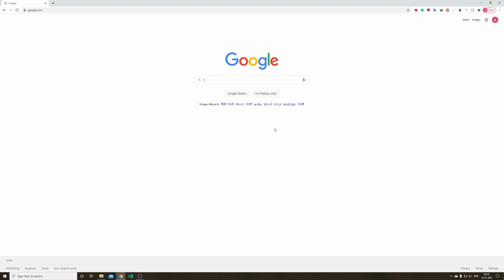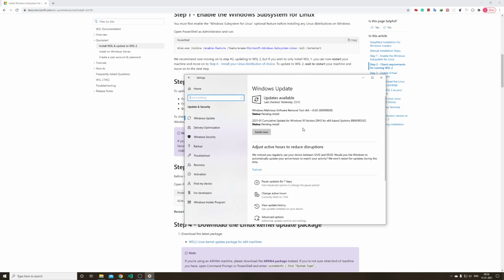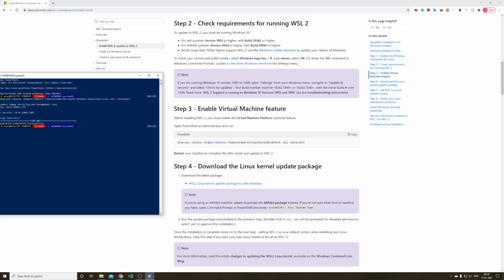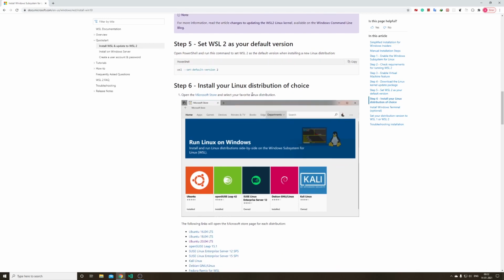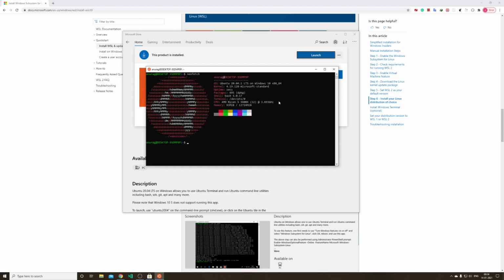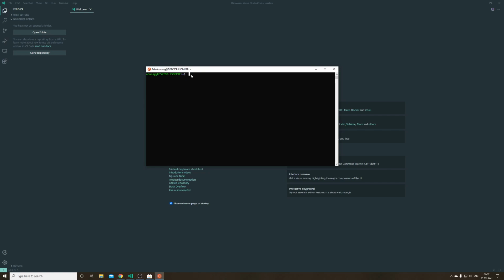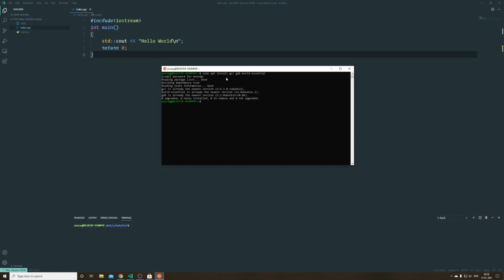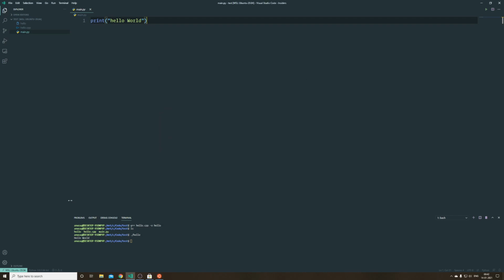Windows Subsystem for Linux | Linux BootCamp | Open Source Starter Pack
Hello Everyone!

Welcome to the Linux Bootcamp, by the GNU/Linux Users' Group, NIT Durgapur.

We are the official technical and only opensource club of NIT Durgapur. In today's session, we will Introduce you to Linux and the world of open source.

From calling Linux a cancer, to shipping natively with a Linux kernel, Team Redmond has come a long way. The very fact that WSL exists is a huge testament to the power of GNU/Linux. The WSL, can run a full blown Linux shell inside your Windows build.

There is no virtualization involved directly, meaning that the only bottleneck is Microsoft's system design. Though purists would never condone WSL completely, yet it's implications cannot be ignored.

If you have to use Windows programs for your professional work, but have to use a Linux terminal at the same time, WSL 2 is a huge win for you.

Watch on to learn how you can enable WSL, and enjoy the Linux CLI, without partioning your drives, or jeopardizing your data whatsoever.

The world of Linux is vast, with a lot of builds and a lot of software, and trust us, you will have doubts, and we are here to help.